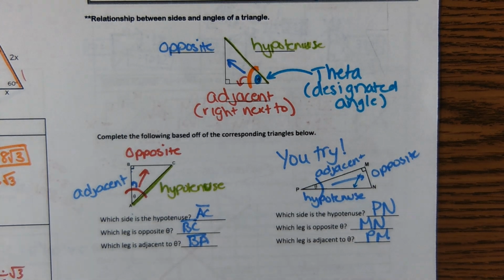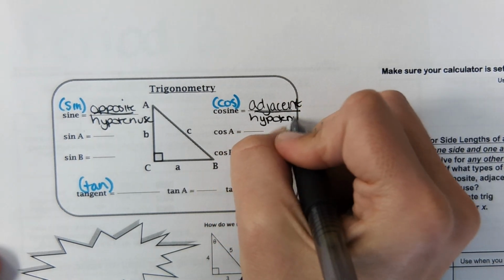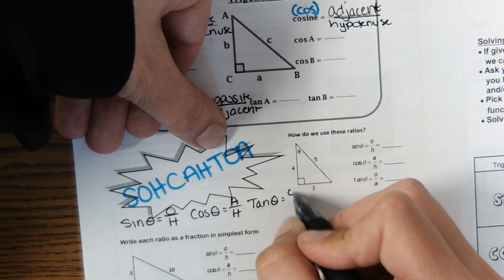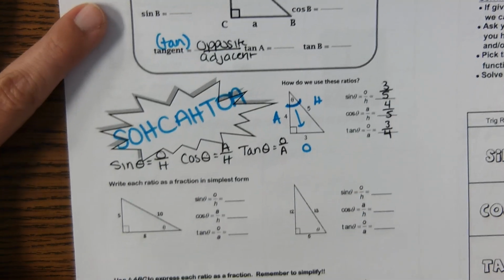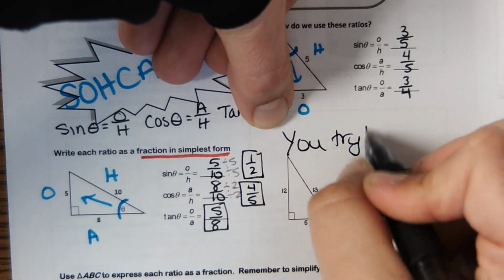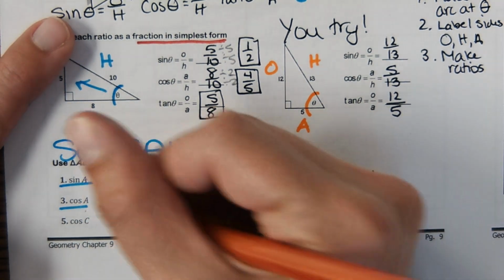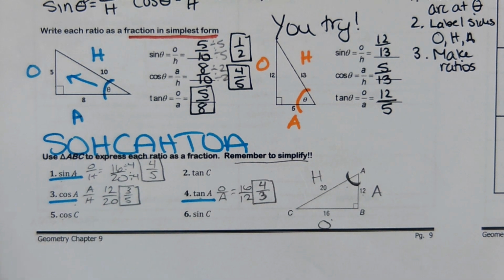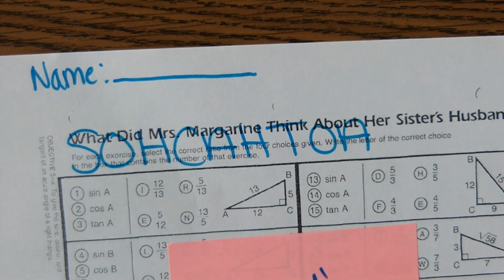Lesson 9-3 Part 1: Trigonometry| How to set up Trigonometric Ratios| SOHCAHTOA| High School Math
Lesson 9-3 Part 1: Trigonometry| How to set up Trigonometric Ratios| SOHCAHTOA| High School Math Geometry| McGraw Hill and Big Ideas Textbook| FL BEST Standards